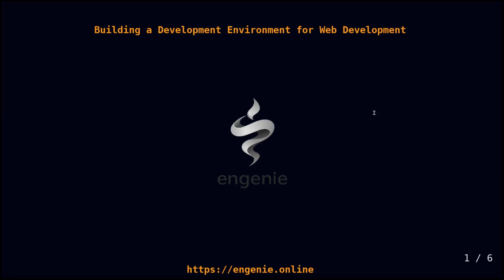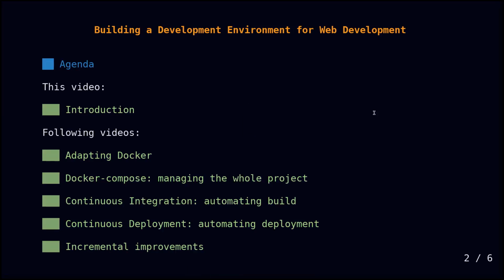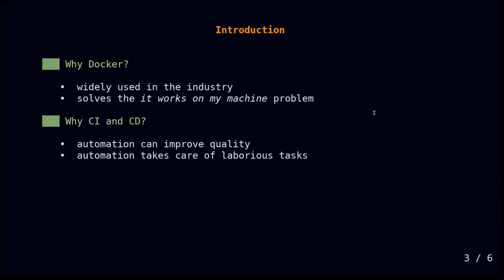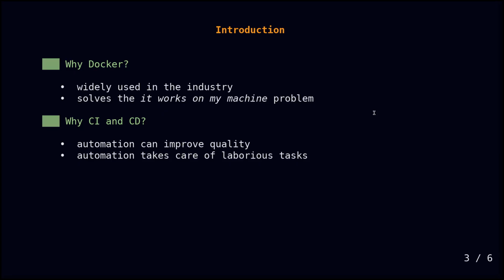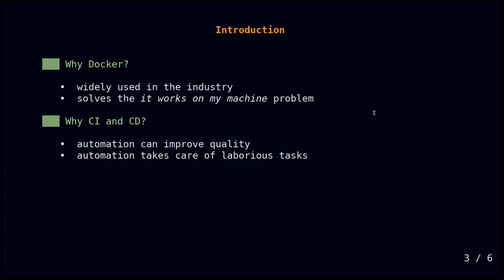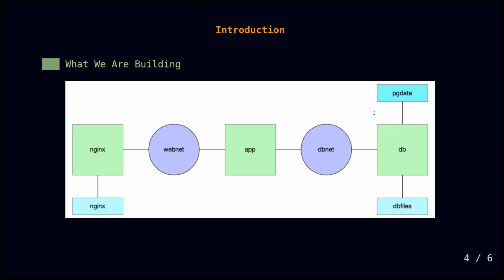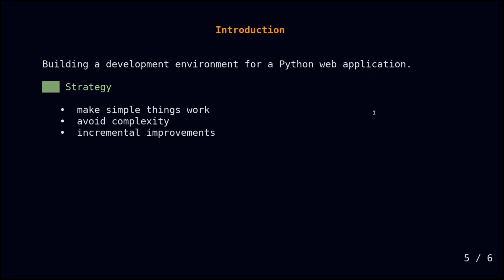1: Introduction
Quick introduction of the project: what are we building?